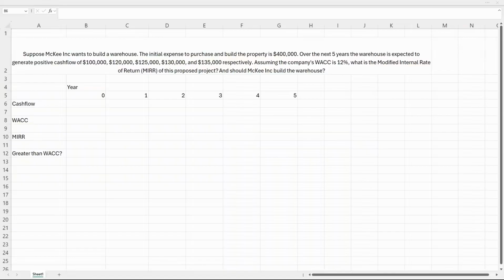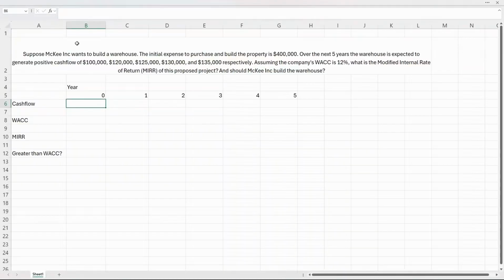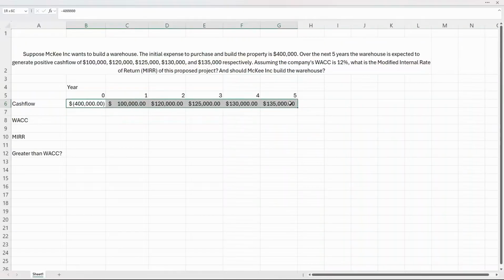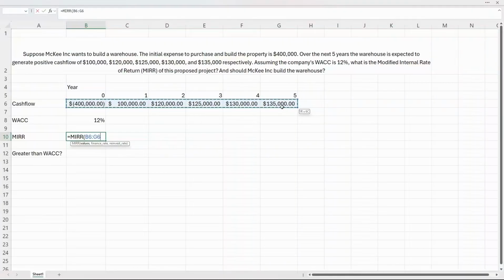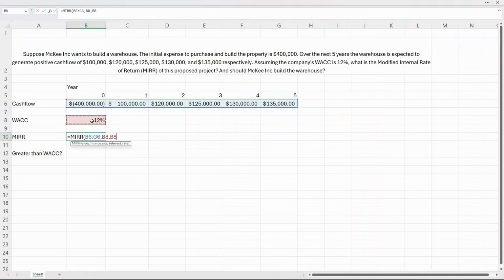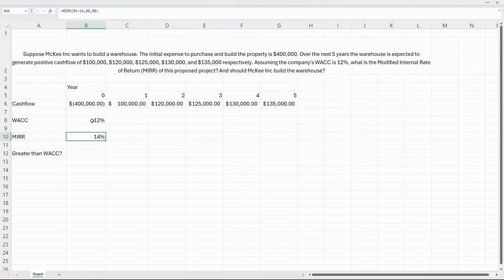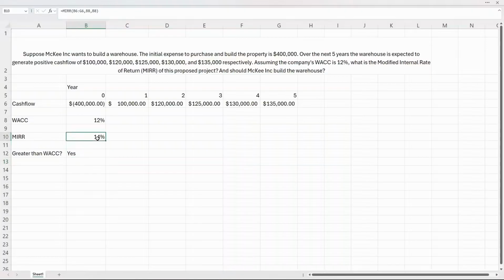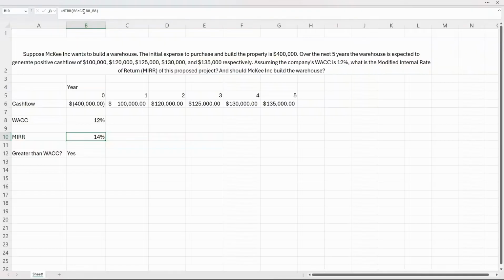Finding Modified Internal Rate of Return (MIRR) in Excel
This video shows how to find the modified internal rate of return for a capital budgeting question in excel with the MIRR function.